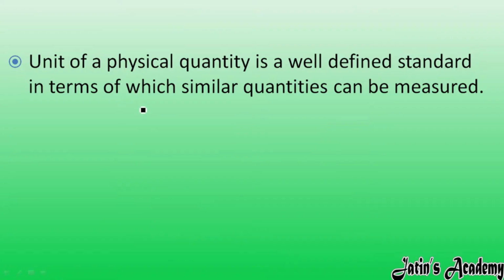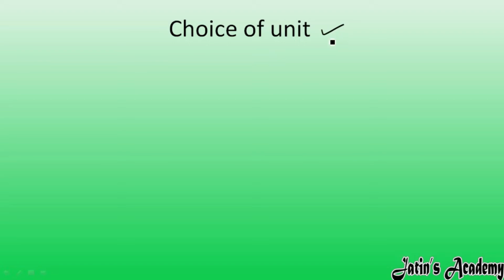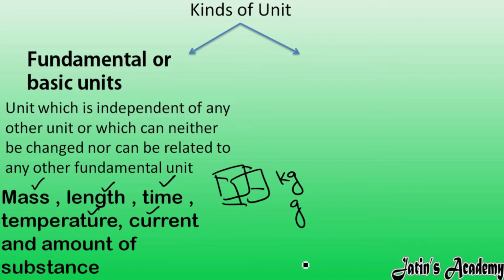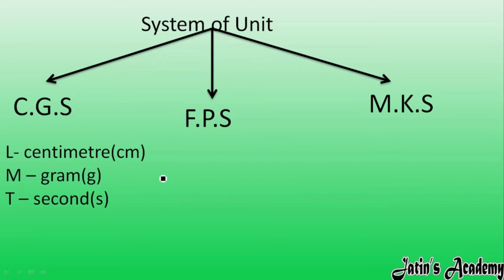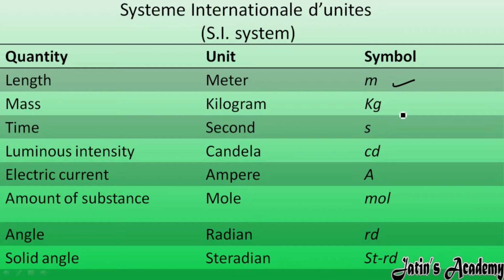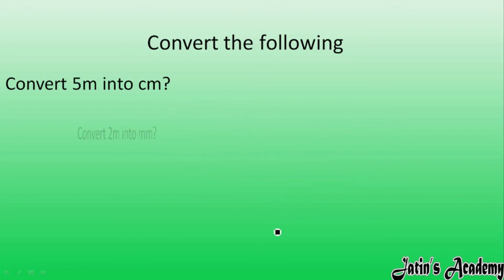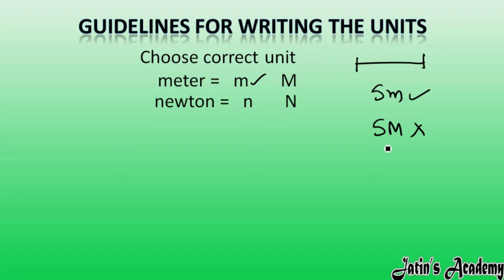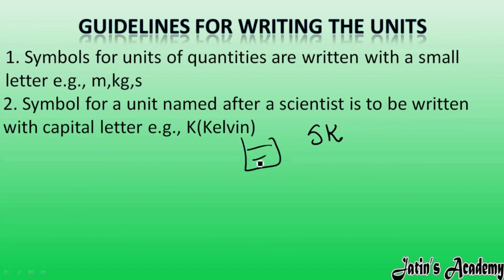what is Unit ? its types, choice of unit, conversion of one unit into another